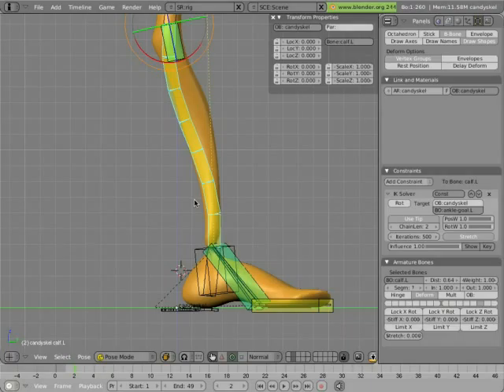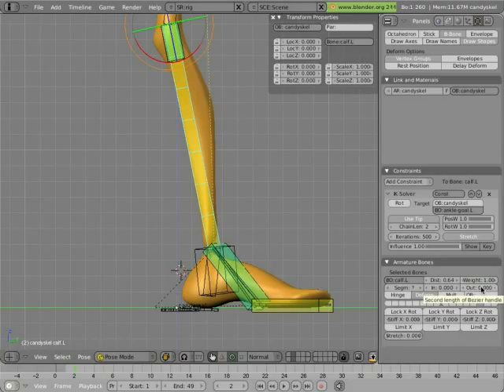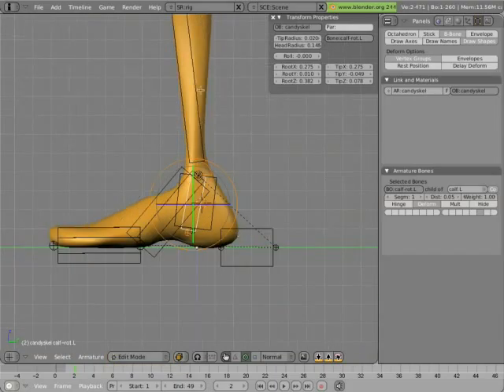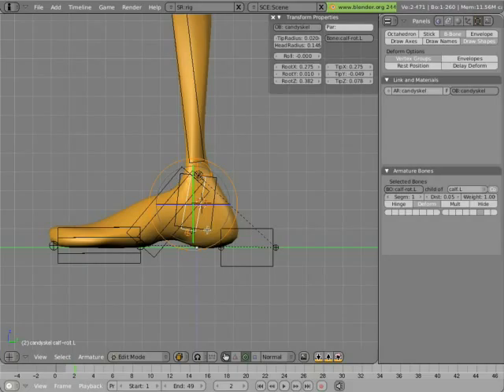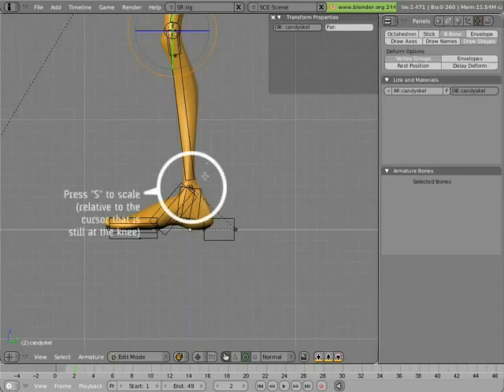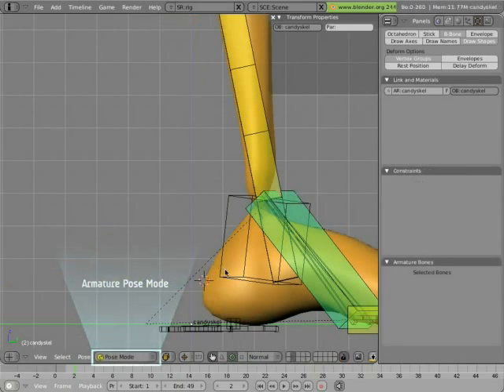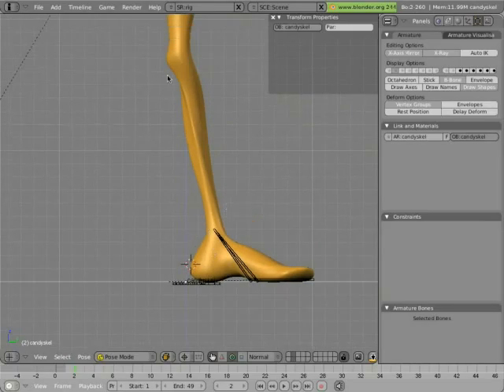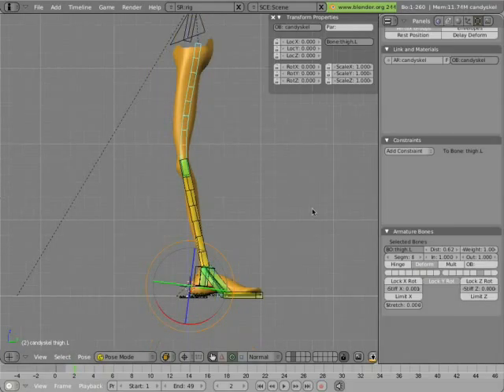06 legs part6